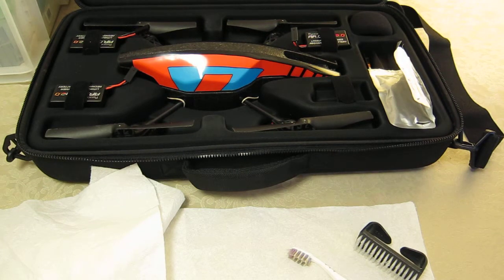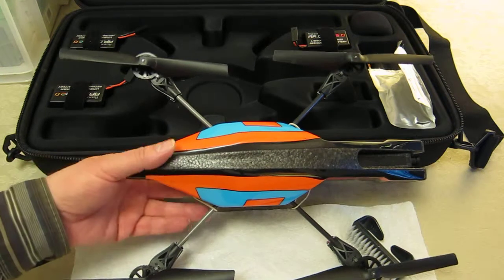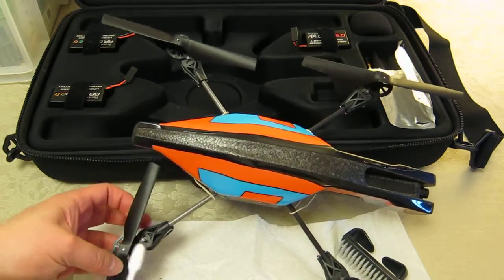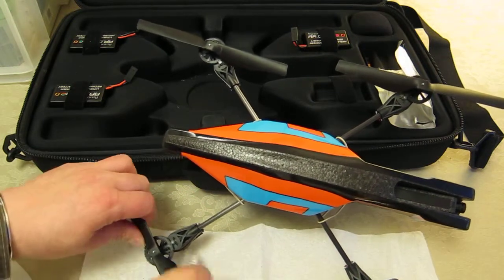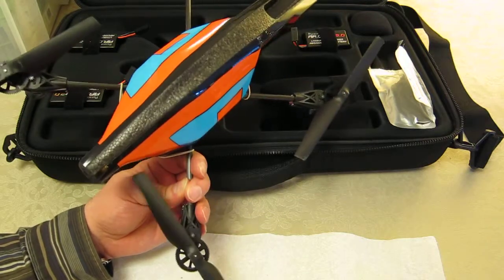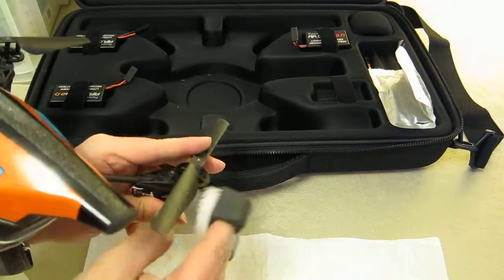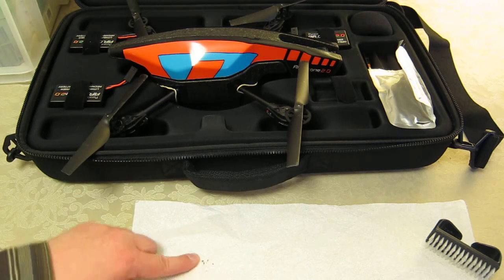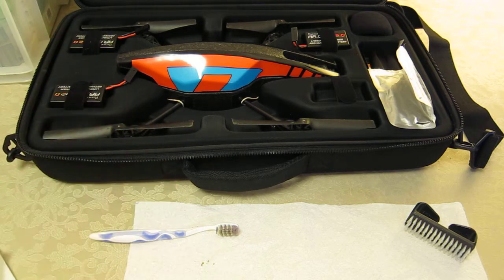in HD - Parrot AR.Drone - Tip - Pre-flight gear check & clean - prevents damage to motor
I cannot recommend doing this strongly enough:
After a crash - Rotate each propeller blade at least a full 360 in both directions and look closely and listen to the prop gear and how it meshes with the motor gear.
If you see any dirt / debris - Brush it out before you fly again!

This is to save damaging the motor gear teeth etc which is fixed to the motor.
1 x Motor is circa £/€ 40.00
4 x Prop gears + 4 x Prop Shafts & 8 x circlips all for only circa €/£ 12.00